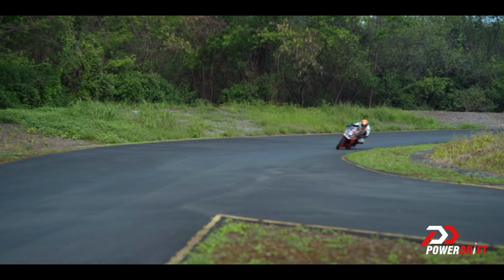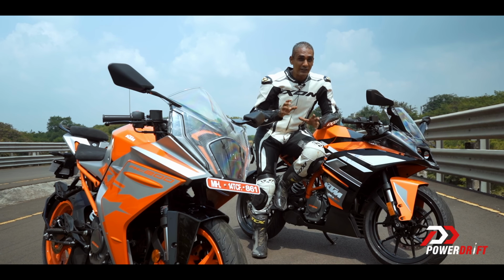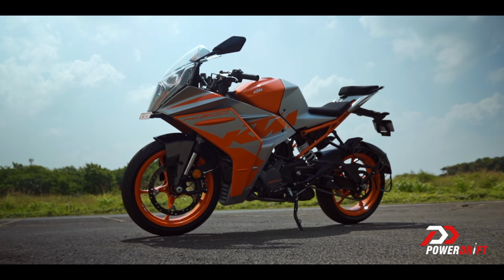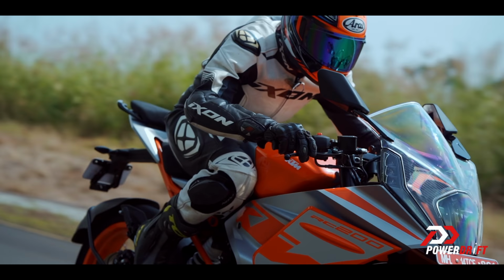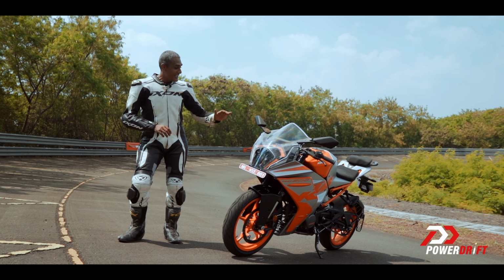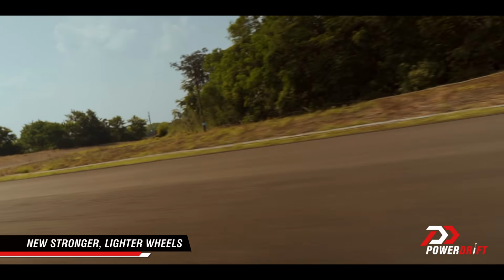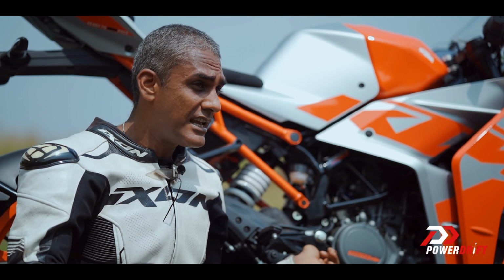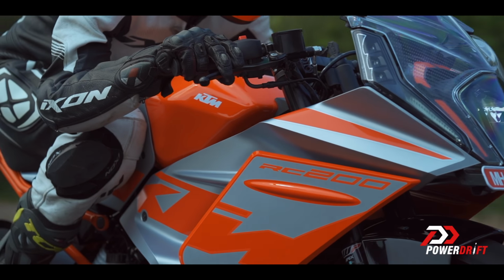2022 KTM RC 200 | First Ride Review | PowerDrift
The KTM RC 200 has always been an affordable performance sportsbike in India. For 2022, the RC 200 has received a major styling update... yes we know you know about it. The motorcycle's engine hardware remains the same as before, but changes like a larger airbox, reduced unsprung mass, and updated ergos make the new RC 200 feel like a whole new motorcycle. And it turns out, the design actually looks nice in the flesh! Shumi had the chance to only ride it on Bajaj's Chakan test facility, he thinks it could be a great street-oriented sportsbike - something which we need to find out with a full-blown review. And before you ask, its elder sibling the RC 390 is coming early next year.